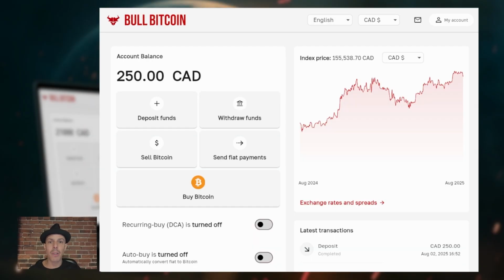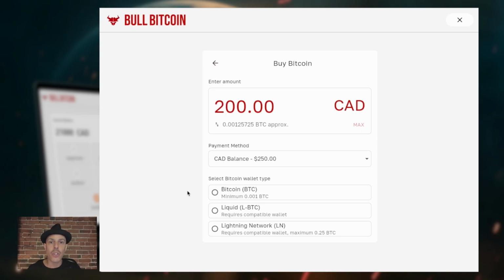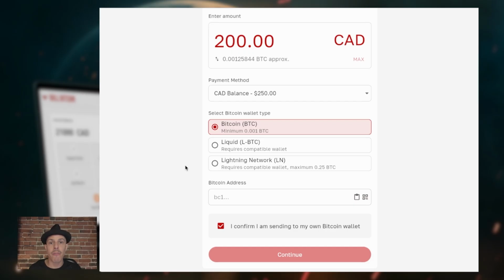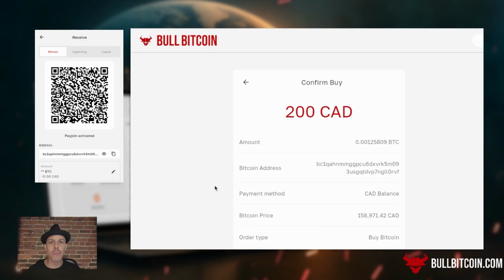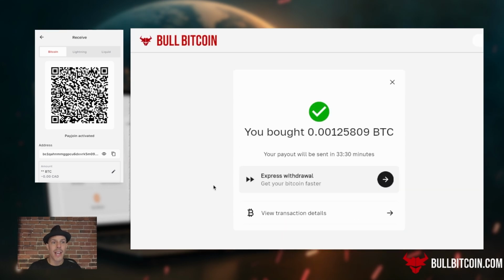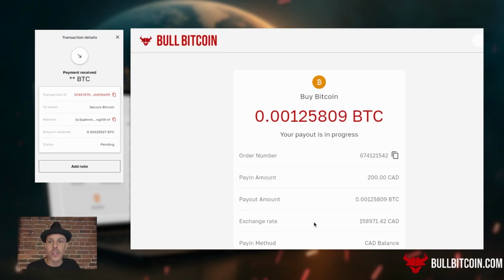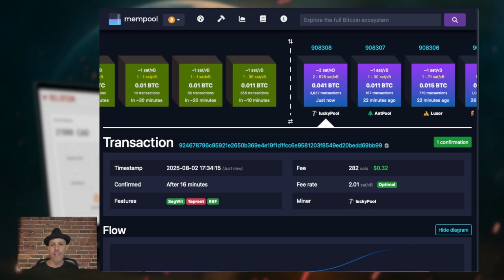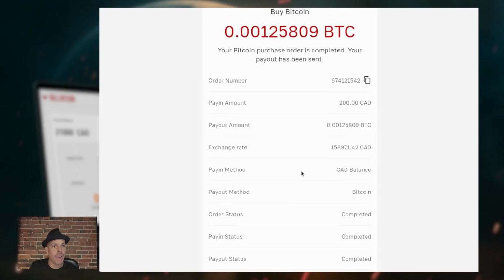How to buy Bitcoin on BullBitcoin.com ?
Pablo walks you through each step to buy Bitcoin on the Bull Bitcoin platform.

Buy, sell & pay anyone with Bitcoin in Canada, Europe, Mexico and Costa Rica

Nostr: npub18ull0tdnj9vugtq259k48szg80al44ta7g4fa85nvj3svaq7kt8s9udcl9